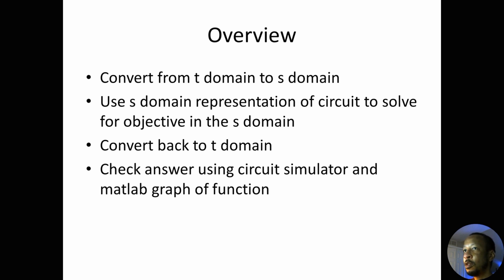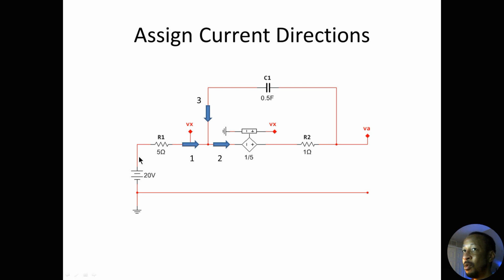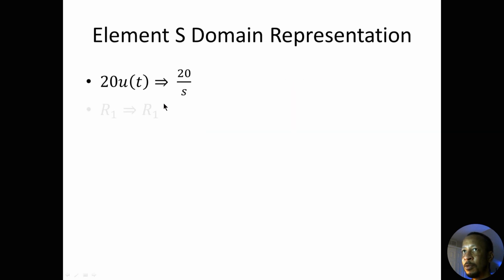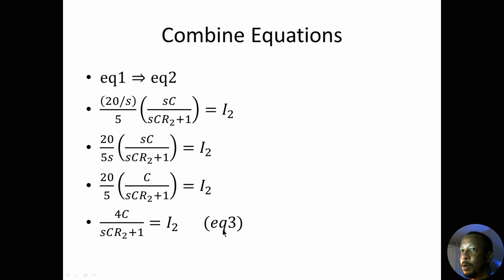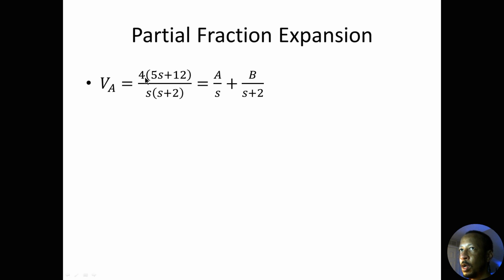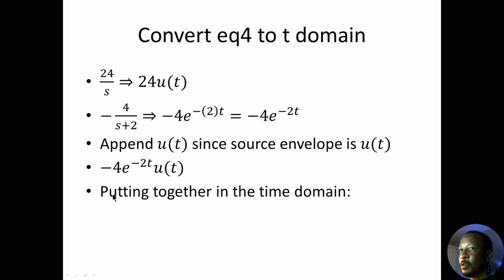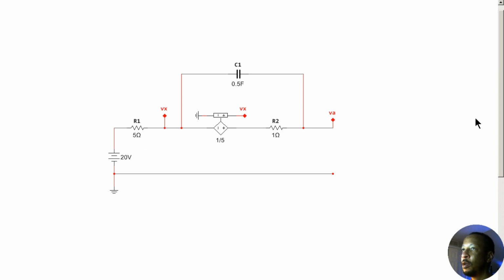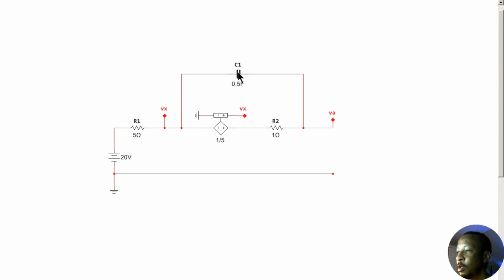01 S Domain Circuit Analysis